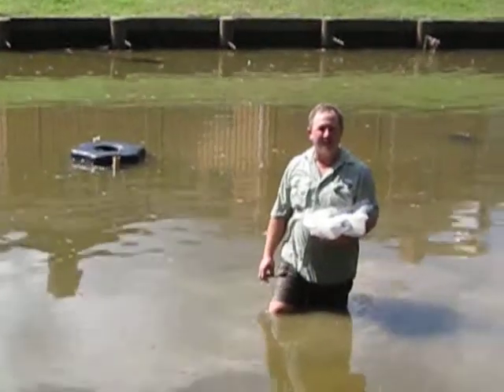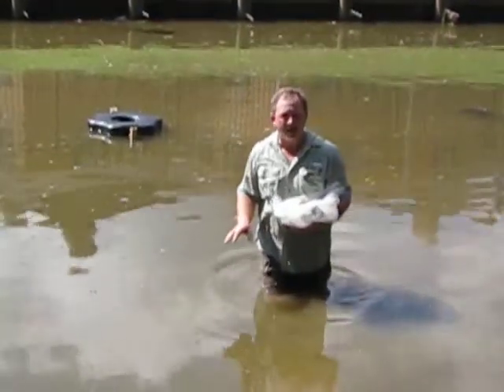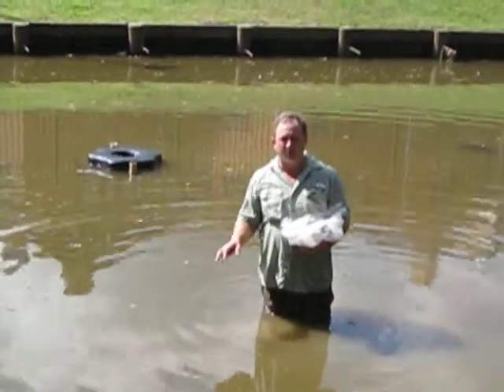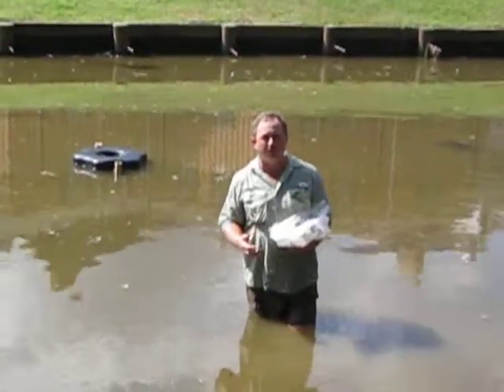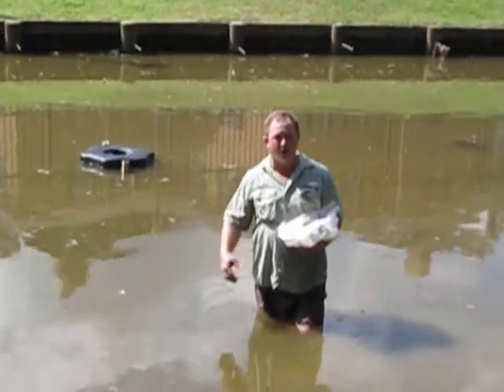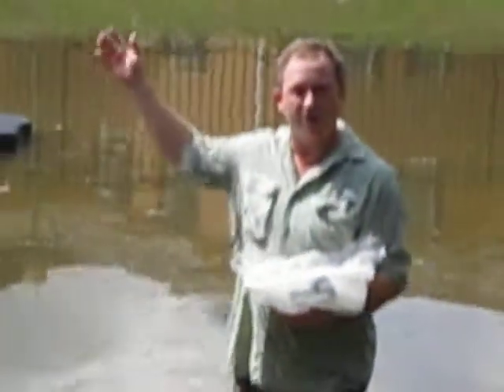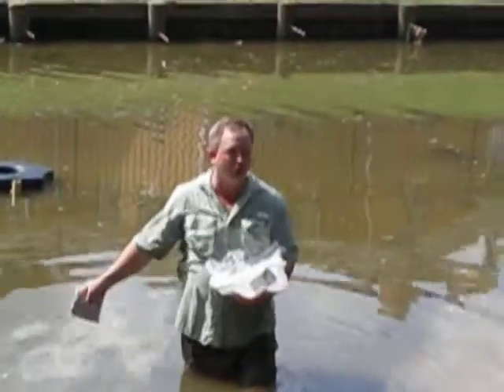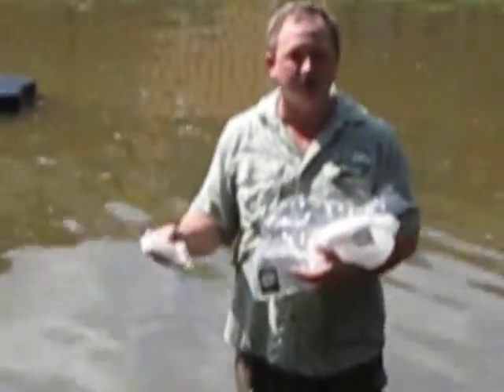A Pond Needing Kasco Marine's Macro-Zyme and Aeration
The koi pond has lots of sludge and had a fountain that constantly clogged.  We added a Kasco Marine 3400VFX aerating fountain and began regular treatment with Macrozyme beneficial bacteria.